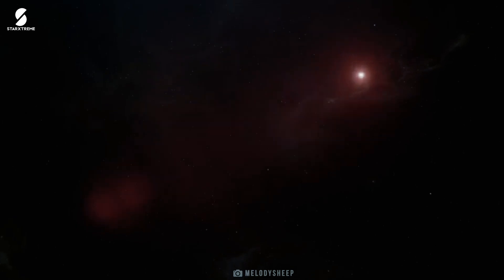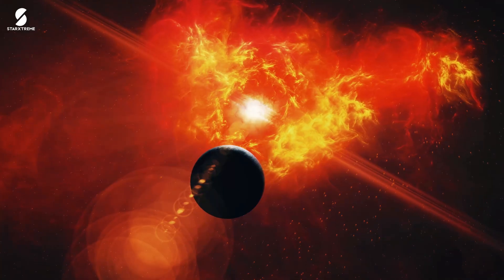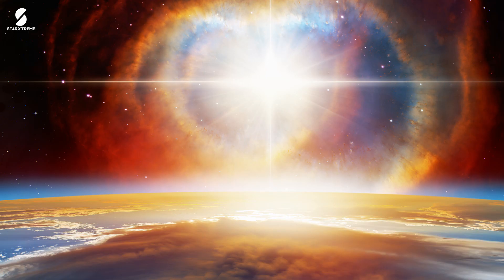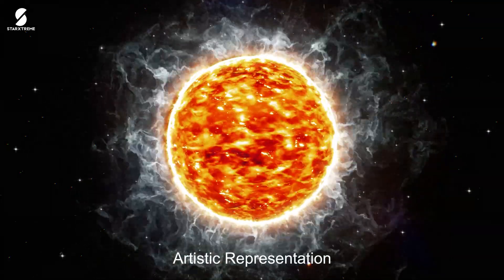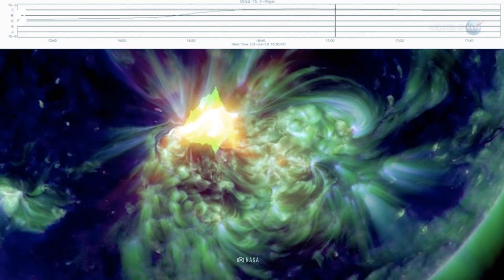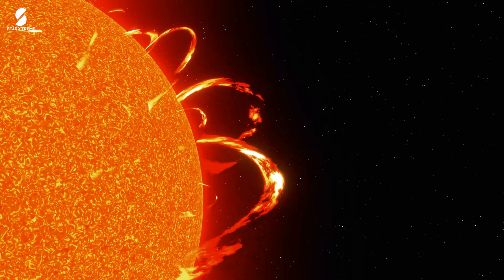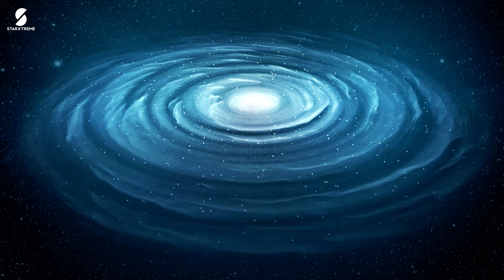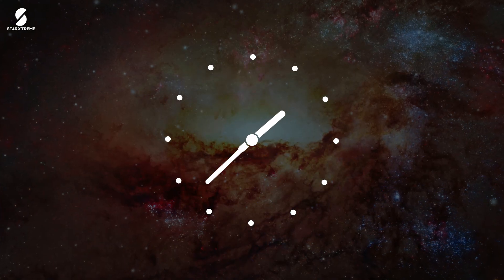Betelgeuse Supernova Explosion To Take The Night Sky All Over The The World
Betelgeuse’s epic explosion could be the most dazzling supernova sight in centuries! This iconic red supergiant star in the Orion constellation is nearing the end of its life, and scientists believe it might soon burst into a supernova visible even during the day. But what makes Betelgeuse's potential explosion so extraordinary? From sudden dimming to a colossal mass ejection 400 billion times our Sun’s solar flares, this celestial drama is rewriting what we know about dying stars. Could this be a cosmic warning sign of what’s to come?

Join us as we explore the universe's incredible life cycles, from the birth of stars to the fiery deaths of giants like Betelgeuse. Discover how groundbreaking simulations and revolutionary telescopes like NASA’s James Webb are helping us unlock the mysteries of space, from strange galaxies to the search for habitable exoplanets. What secrets will the cosmos reveal next?

CHAPTERS:
00:00 - The Sun: Solar System, Star, Astronomy
02:12 - Betelgeuse: Red Supergiant, Constellation, Celestial Object
06:16 - NGC 1365: Spiral Galaxy, Deep Sky, Astrophotography

Welcome to StarXtreme - A Little Space for Everyone! From the latest discoveries of the James Webb Telescope to strange radio signals coming from a distant galaxy, and from bizarre UFO Sightings to the beginning of spacetime as we know it, we cover them all.